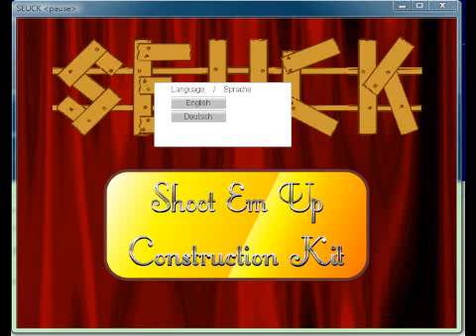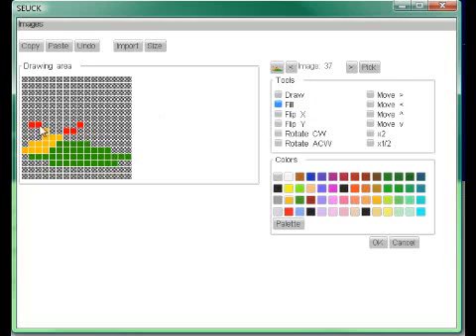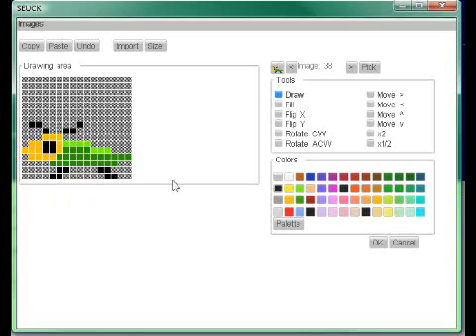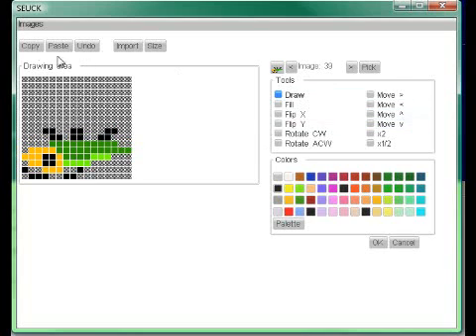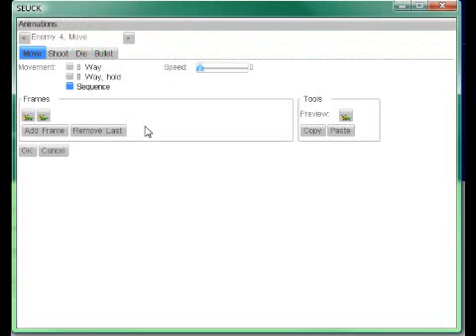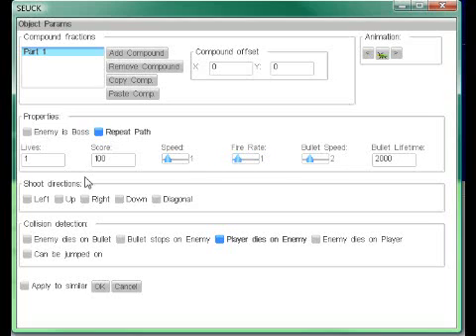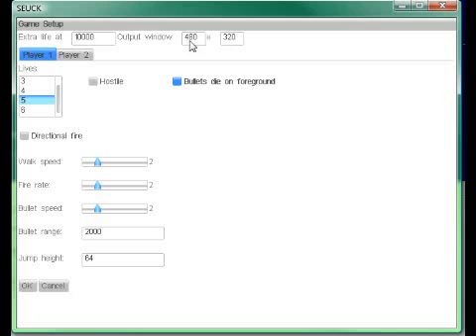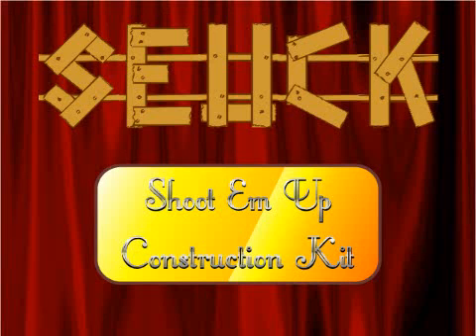SEUCK - Shoot Em Up Contruction Kit (PC and Mac)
A demonstration video about the SEUCK game creator. In this example I
show you the new Jump & Run feature.